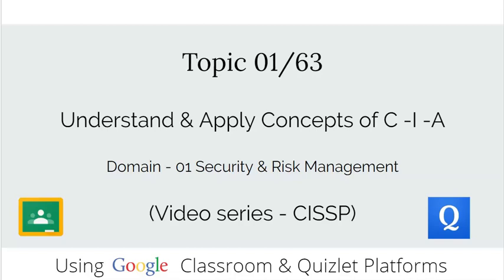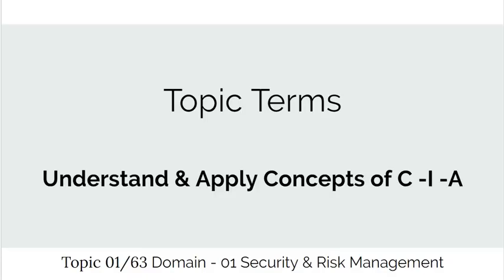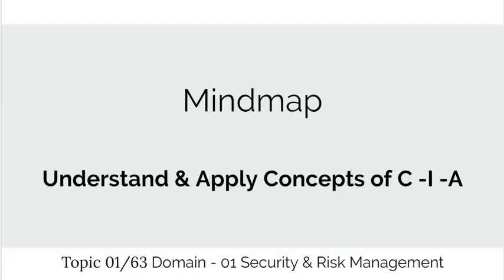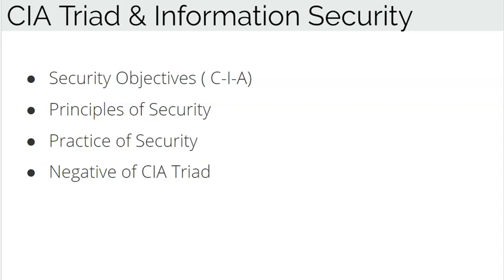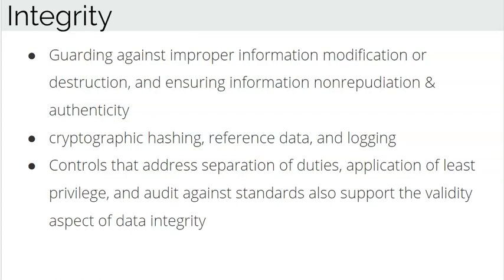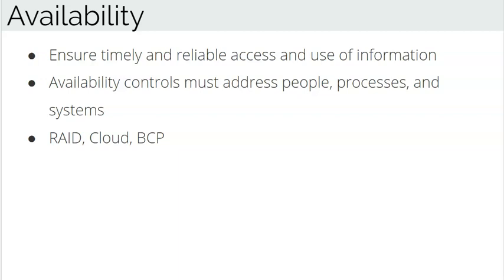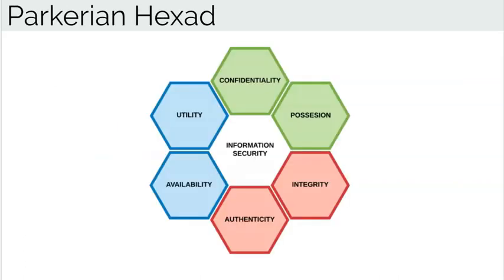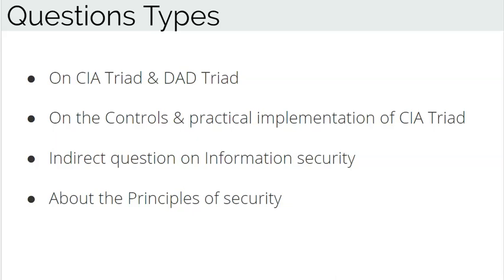CISSP Topic 01: Understand and apply concepts of Confidentiality, Integrity and availability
This is the second video of the CISSP Video series and covers Topic 01: Understand and apply concepts of Confidentiality, Integrity, and availability out of the 63 topics of CISSP.
This video covers the important terms used in the topic and also covers the type of questions that can come in the exam.